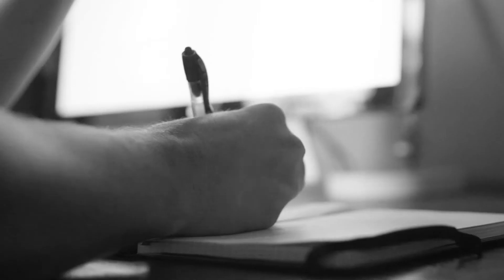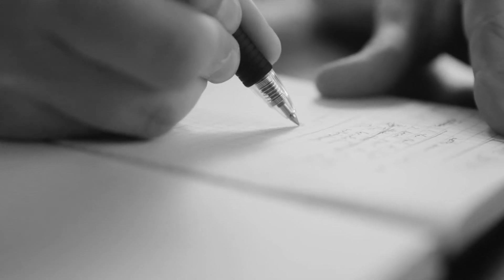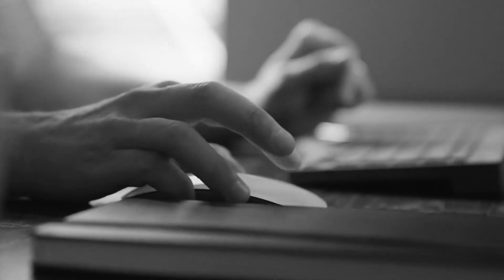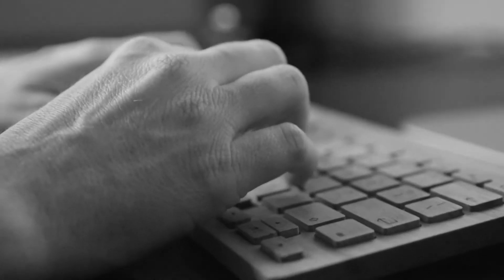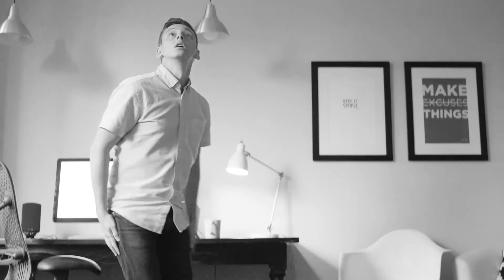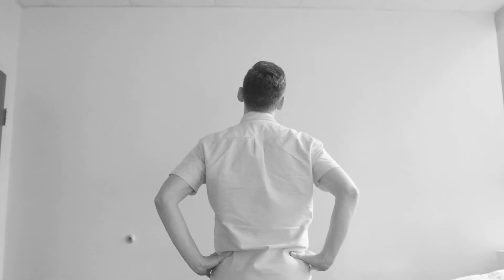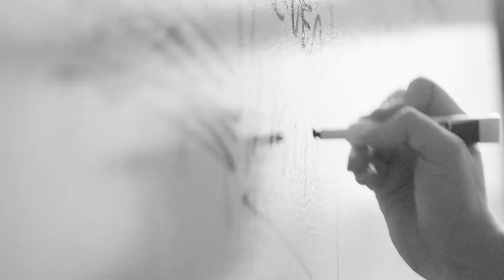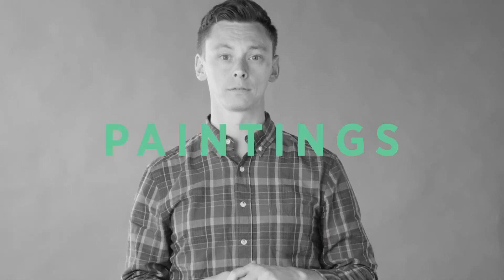Make Better // Better Humans. Better Art.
An 8-week online course designed to help you make better everything.

Help me reach as many people as possible in 2015 by joining my Thunderclap campaign.